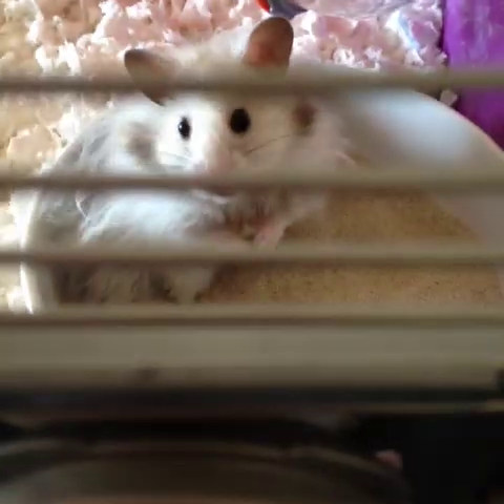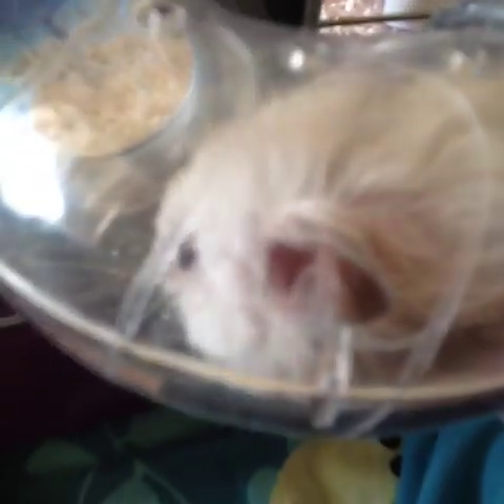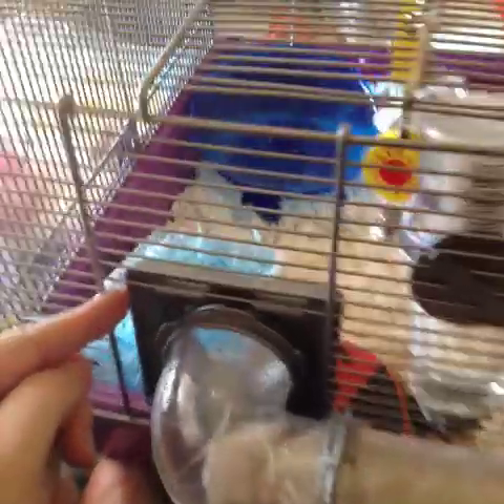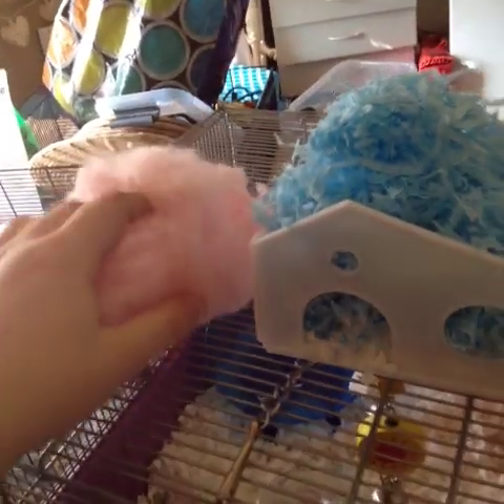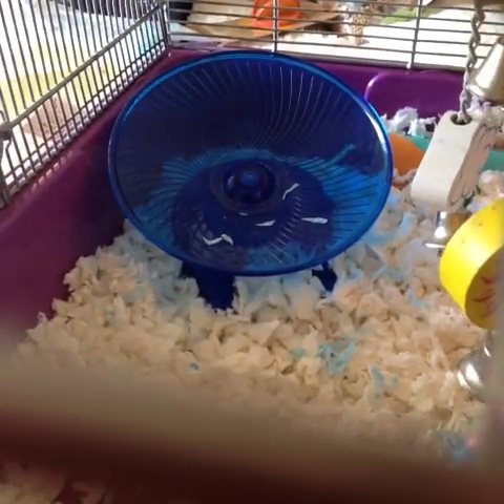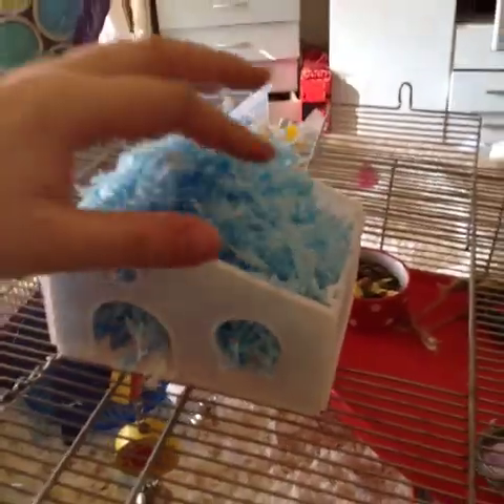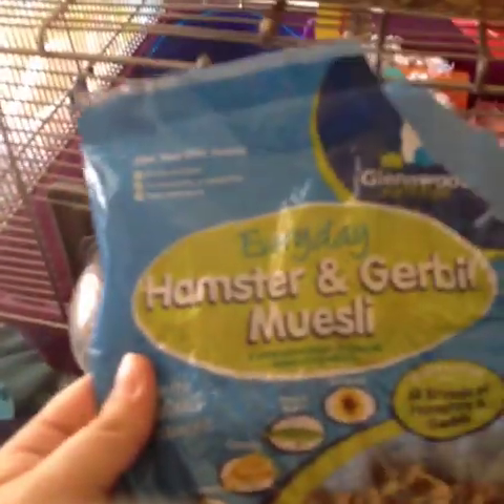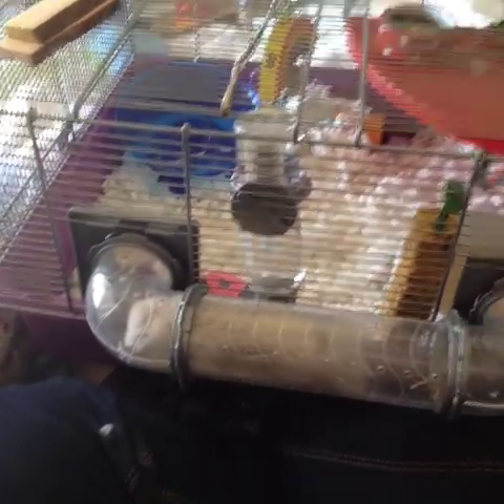MEET MY NEW FOSTER PET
So this was not planned...
His name is smokey but please leave name suggestions down below.
Not sure on his age but ain't he adorable!
Everything in this video is shown what he came with!!
Oh you know what this means..
MORE HAMSTER VIDEOS!
So please leave requests in the down bar!

Want to see all the latest of Loveallfurries?
Then add us on Facebook!